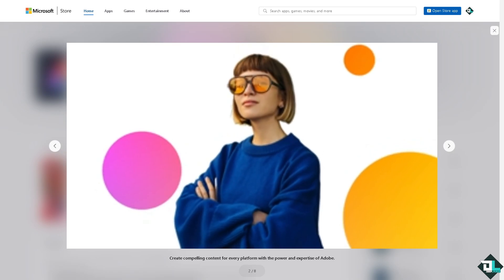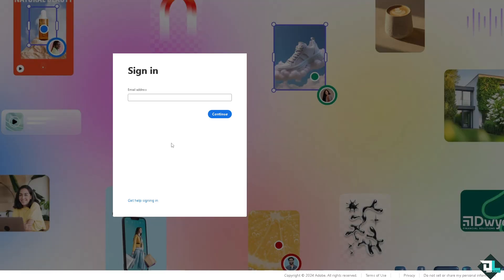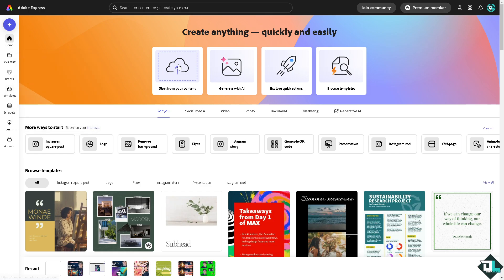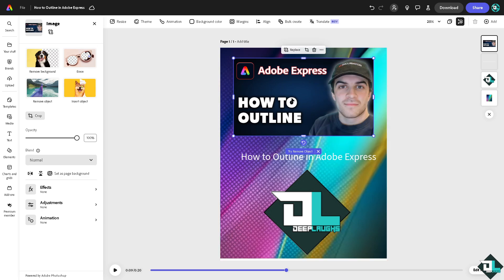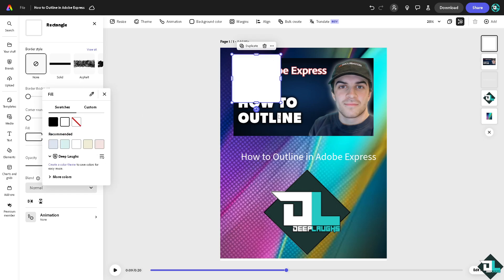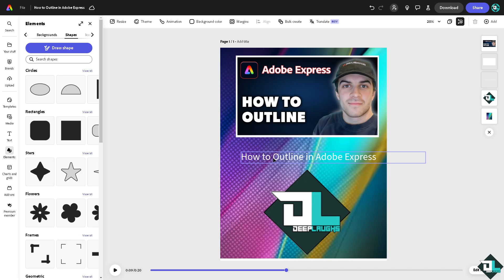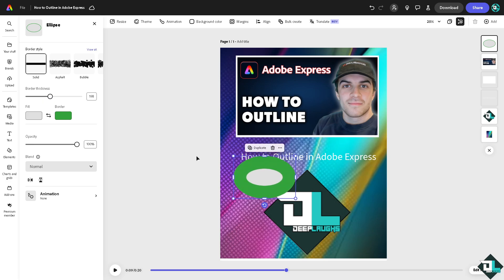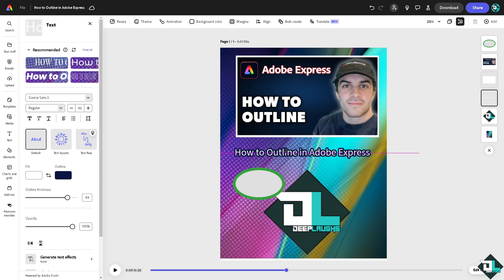How to Outline in Adobe Express (Full 2024 Guide)